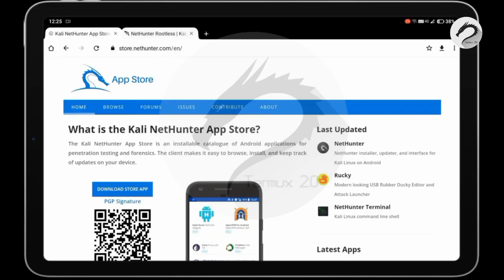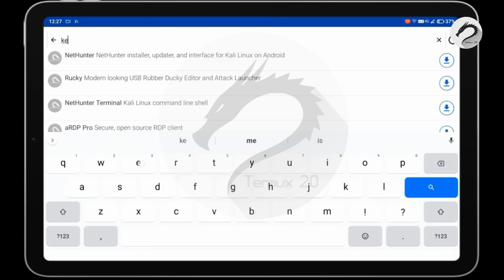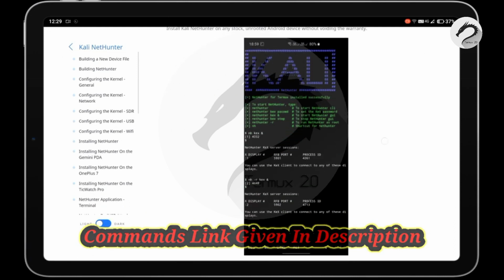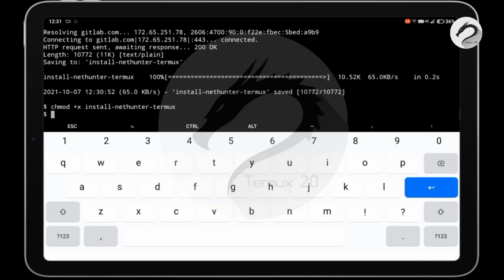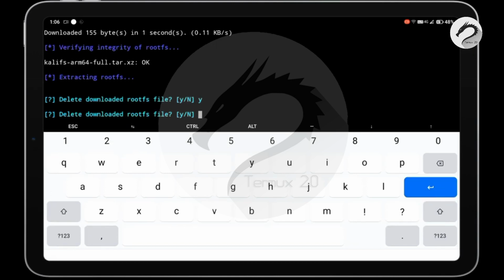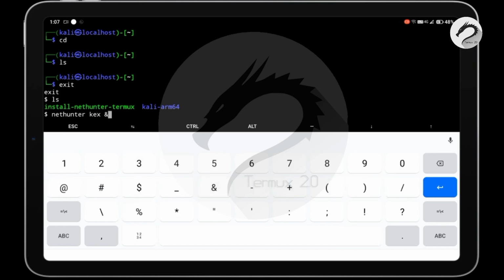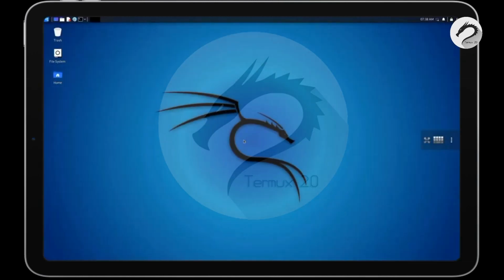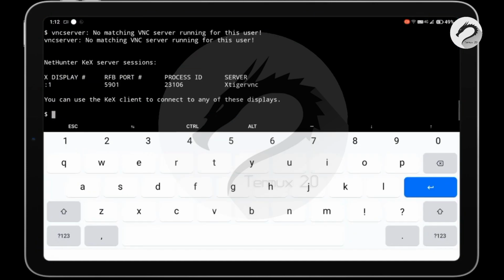Install Kali Nethunter In Android using Termux No Root || Termux2.0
This is video tutorial for install Kali nethunter in termux with graphical user interface of Kali Linux in your android device.